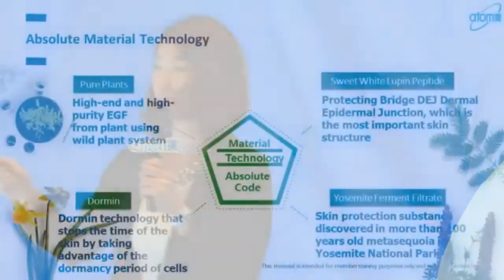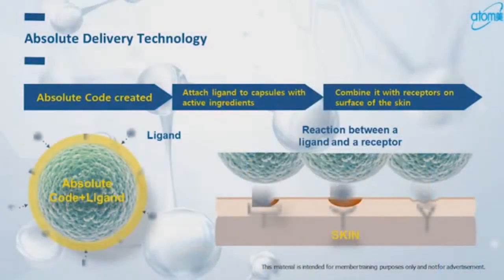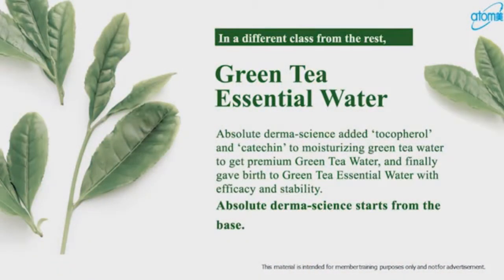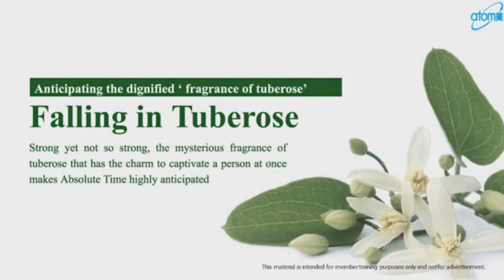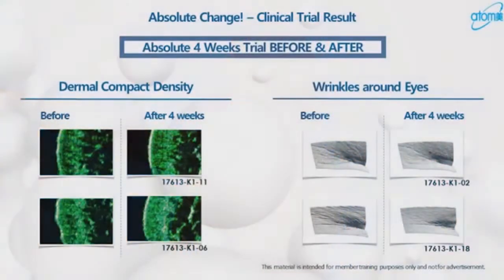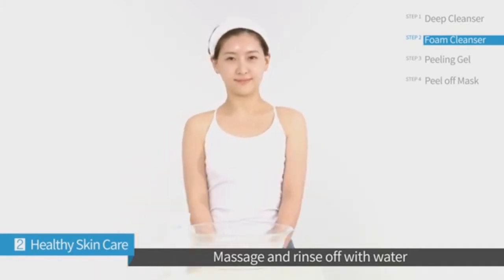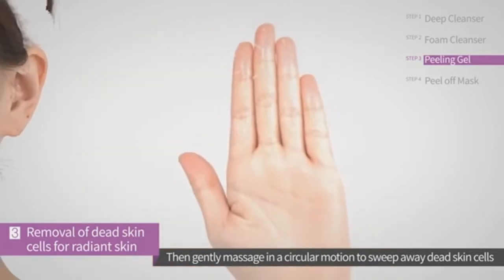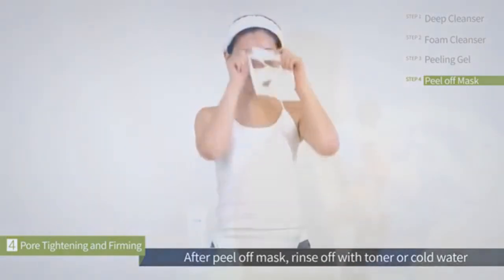Atomy Absolute CellActive Skin Set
Atomy Absolute ActiveCell Skin Set